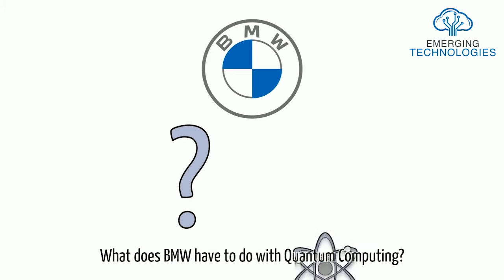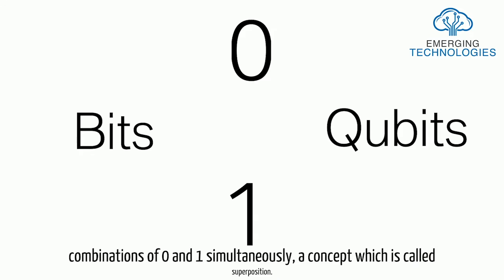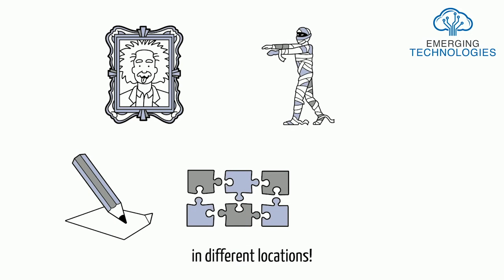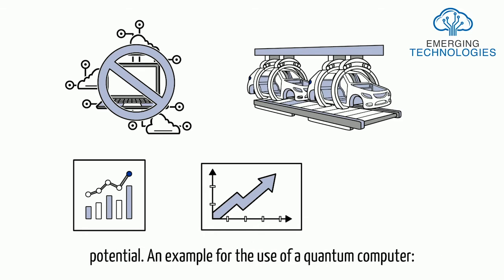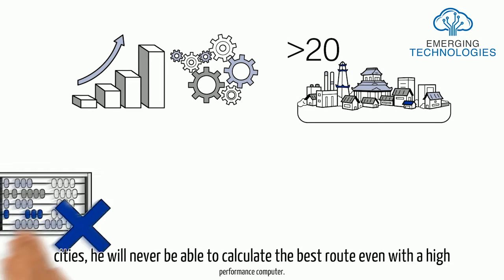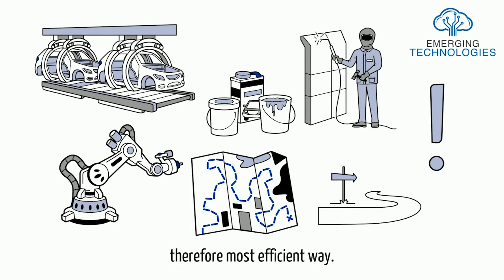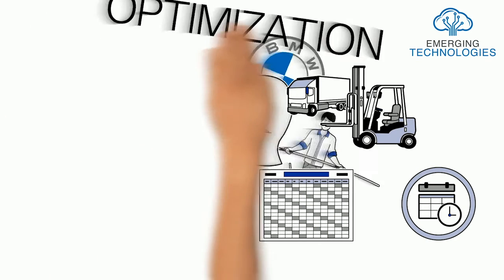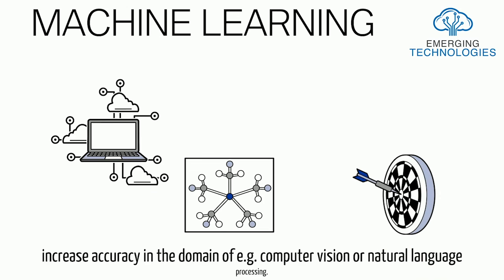Quantum Computing at the BMW Group